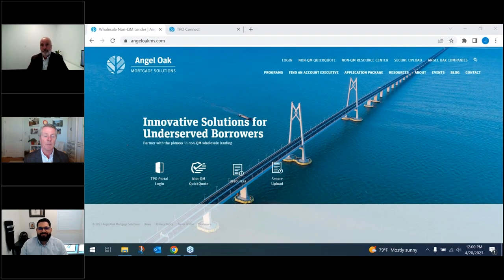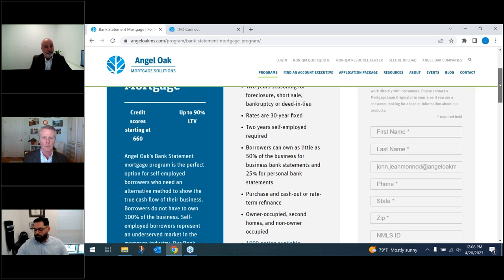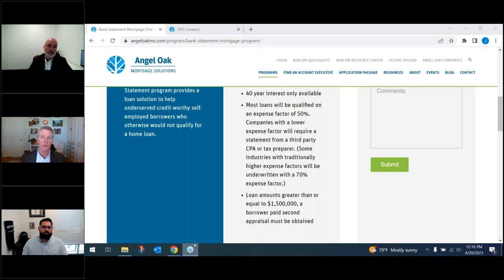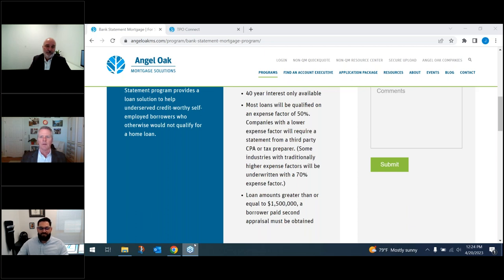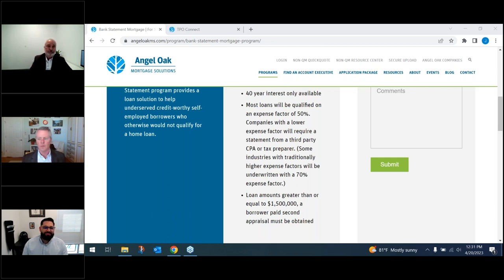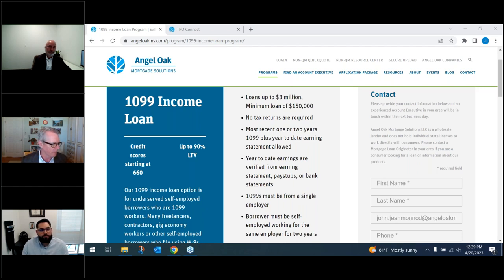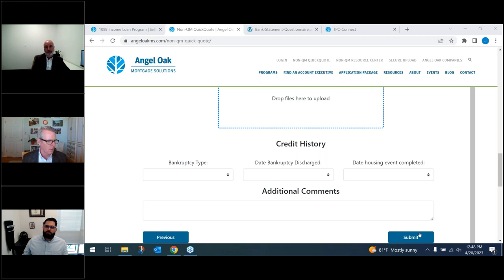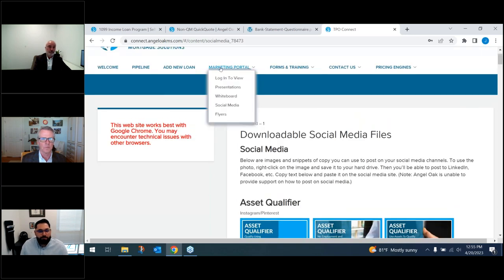Forging New Paths with Bank Statement Loans - April 2023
We discuss Angel Oak's Bank Statement program and go over the 20 top questions we hear from our brokers. Learn how we help others increase their volume in this market!

Hosted by Regional VP of Sales, John Jeanmonod with Senior Account Executive Leslie Rudd and Account Executive Javi Naranjo presenting.

Angel Oak Mortgage Solutions

Angel Oak Mortgage Solutions LLC – NMLS #1160240 (NMLS Consumer Access For additional licensing information, please visit our